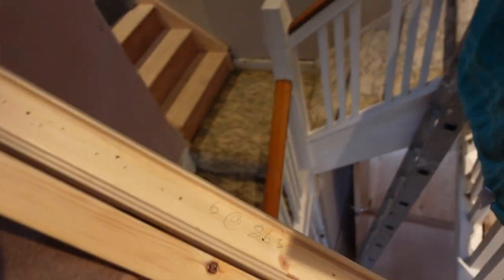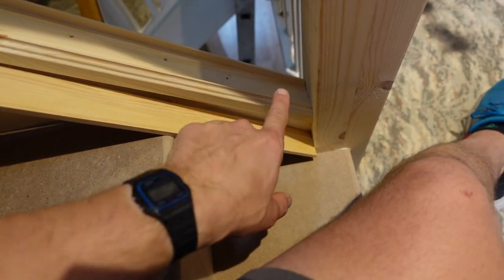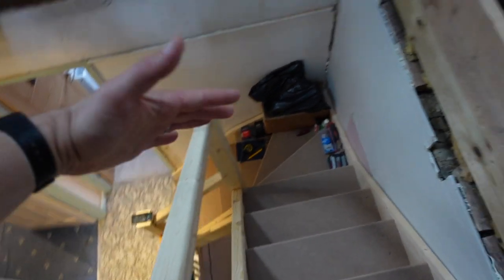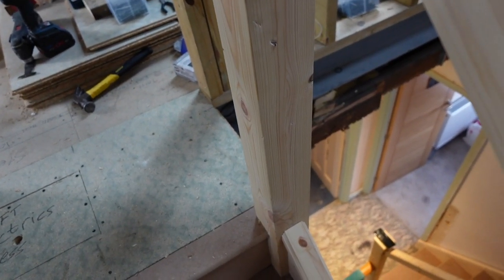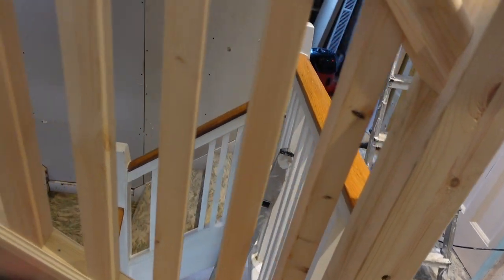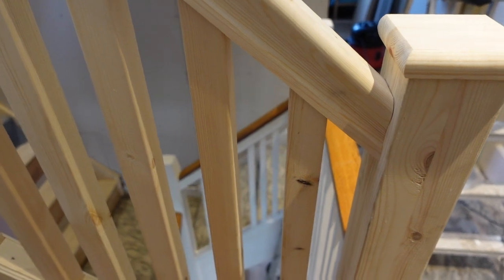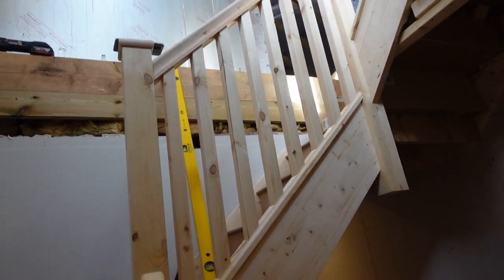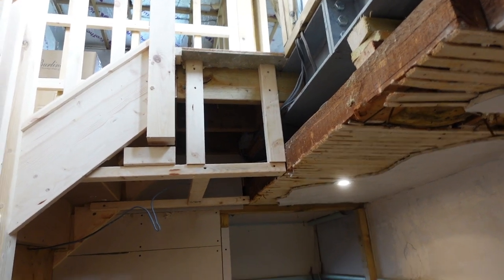Loft Staircase part 6 - How NOT to fit staircase spindles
Here's a better way to do it!

Here is the kit I use:

Bosch Professional Combi Drill and Impact Driver with Two 18V 4.0 Ah Batteries

Occidental Leather 5595 Beltless Retro Package

Hikoki (Hitachi) NR1890DBCL/JP Cordless First Fix Framing Nailer, 18 V, Multi-Colour, 2 x 18V 5.0Ah Li-ion Batteries

18mm Chipboard Flooring